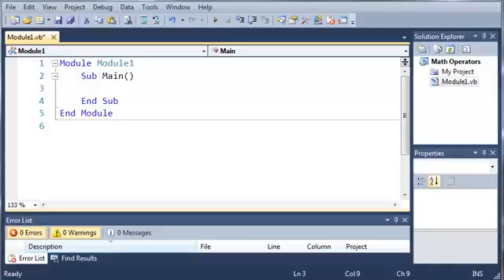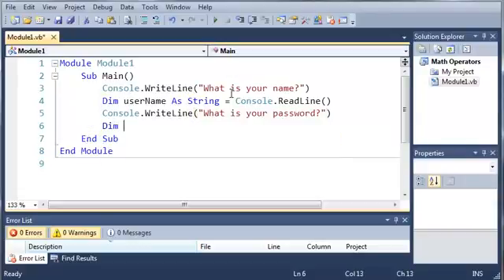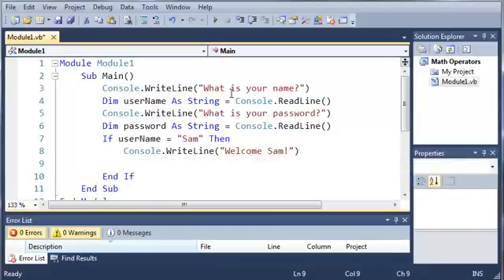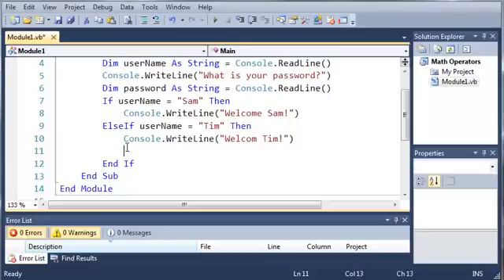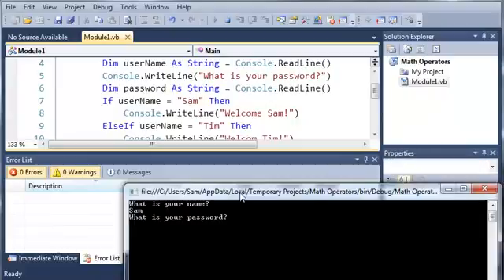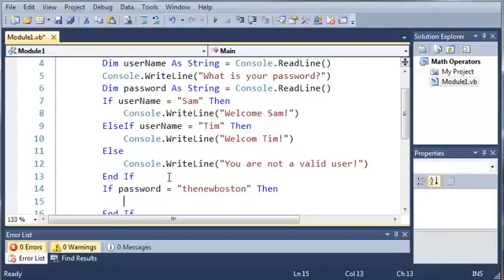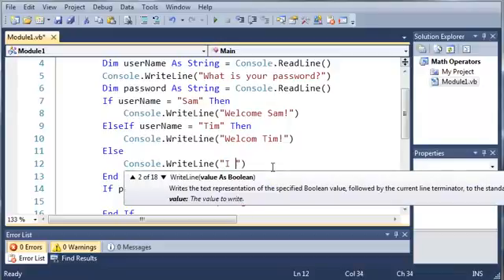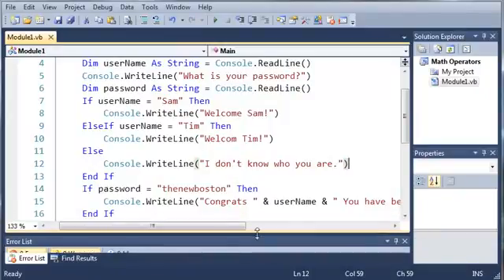Visual Basic - 14 "Else If And Else"